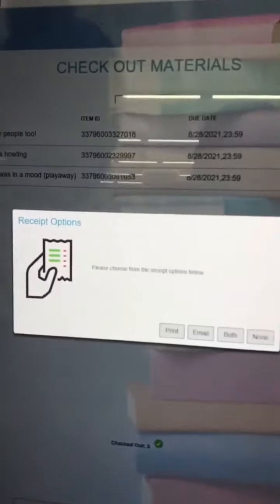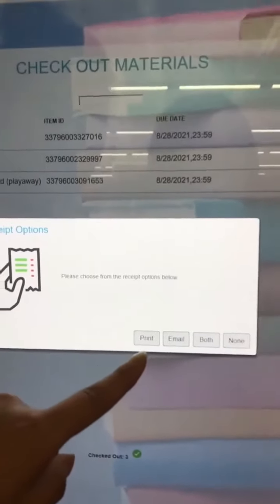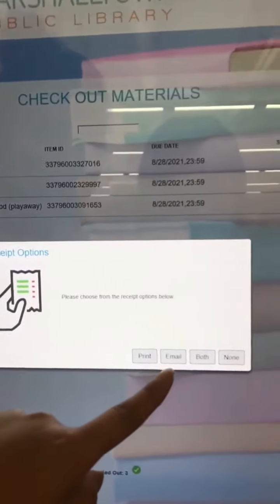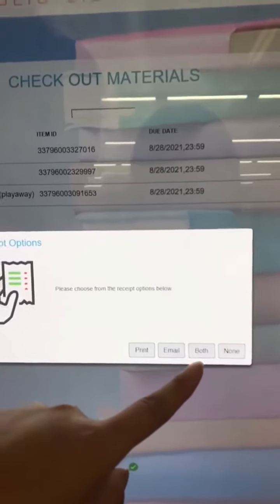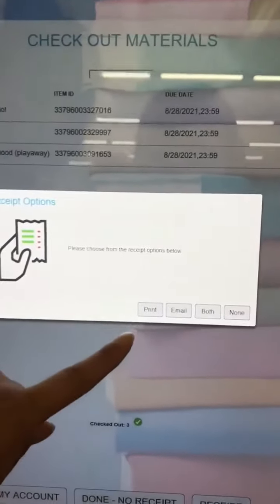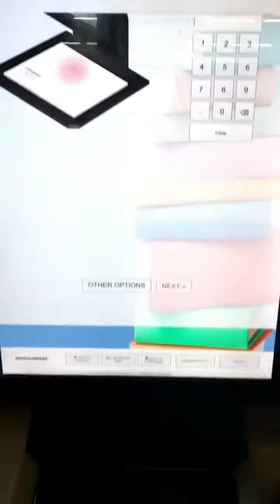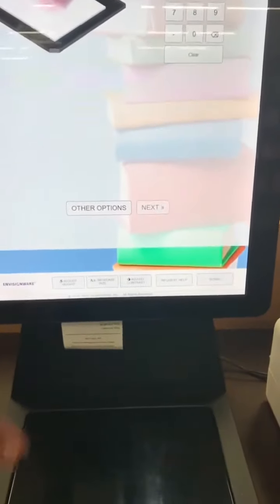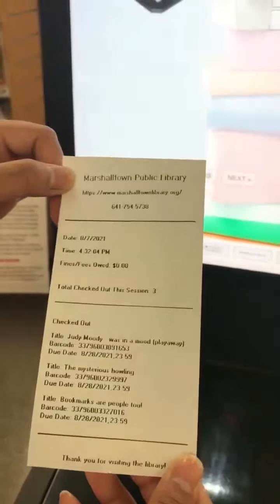Intro to using the Self-Check, in Karen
Summer intern Hae Paw gives a short introduction in the Karen language about how to use the public library's self check-out system.